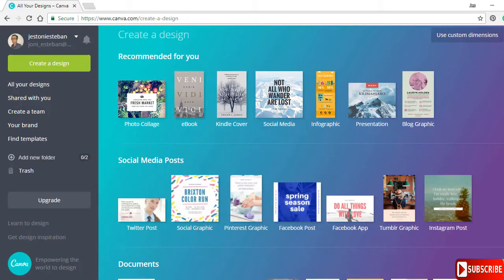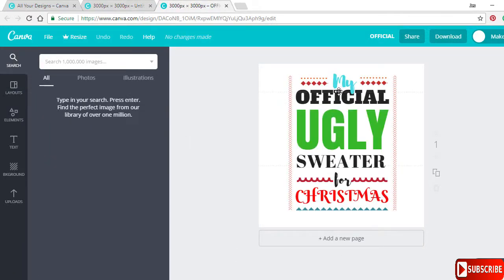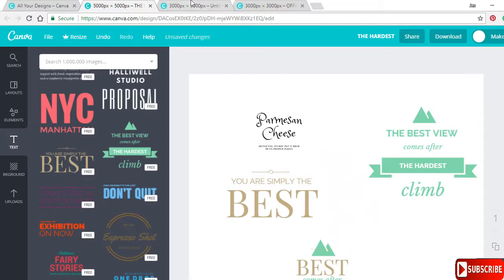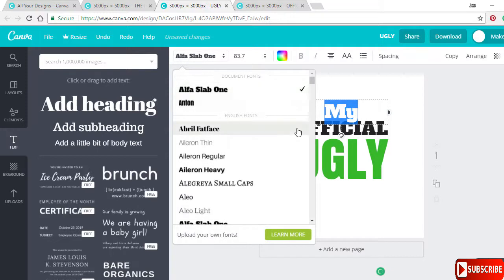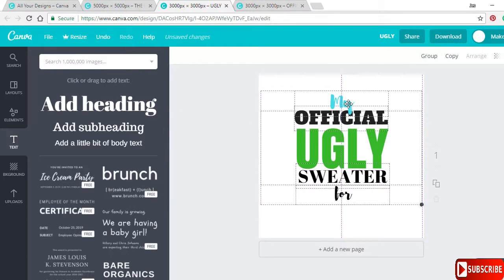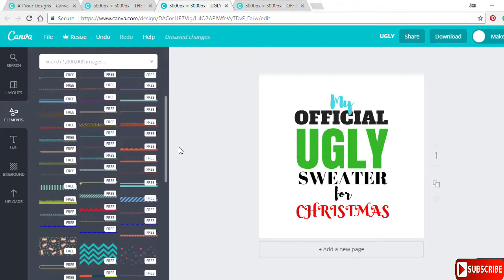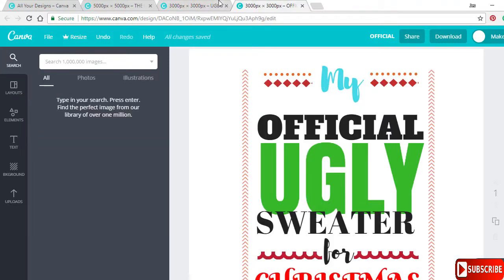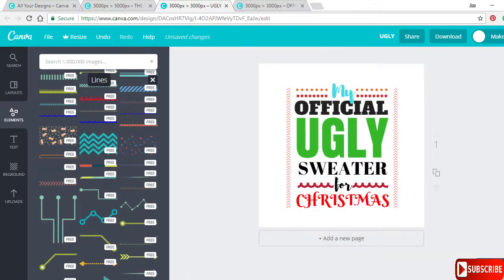Design Process T shirt design canva tutorial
If you ever wanted to learn how to design T-shirts this post is for you! One thing you’ll learn about me is that I’ma DIY’er to the core. I love to find new ways to create things without spending a ton of money on it. One of the things that I have created recently are my own custom T-Shirts using Canva and Prinftul.com.

Starting a T-Shirt Line is a great inexpensive way to start a business online or simply to express yourself using your own clothing. In this post I’m going to guide you through the process of creating a simply T-Shirt design in Canva, then ordering printed shirts using Printful.com